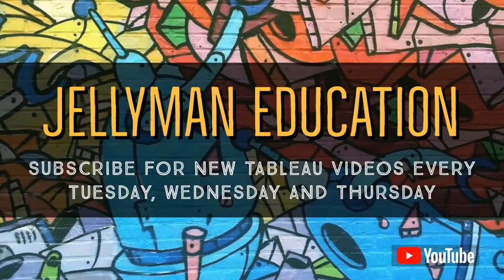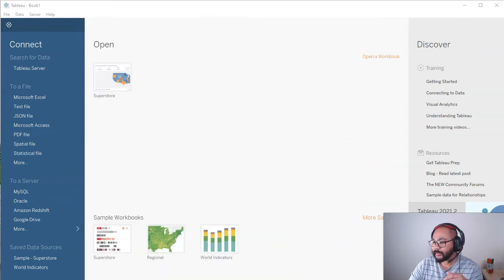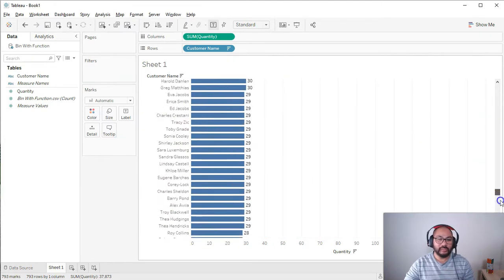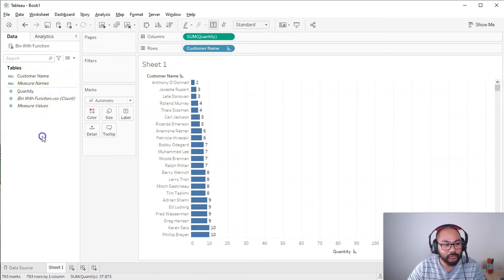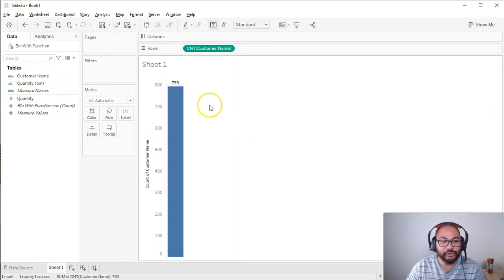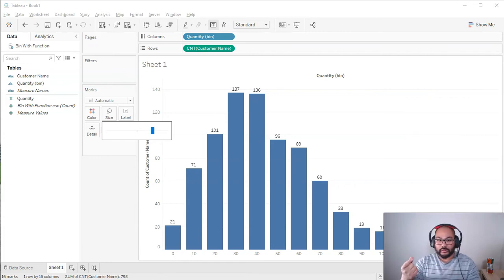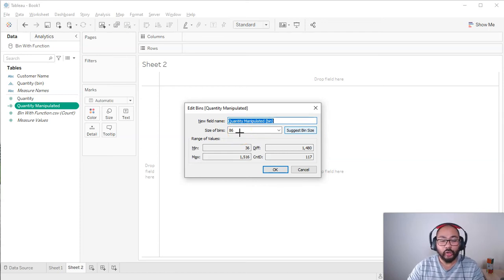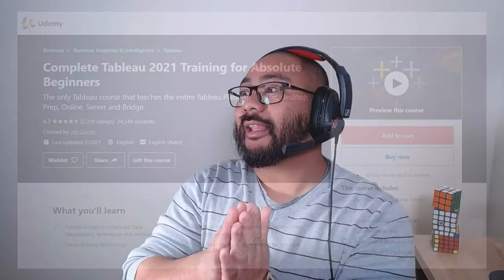What Are Histograms For? | How Do I use Bins in Tableau to create Histograms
Large data sets can sometimes be hard to understand simply because its hard to compress them enough into a compact view. In this view, I'll show you how you can make use of Bins to solve this issue.

If you want to follow along with this video, you can download the data set at the following link:

Histograms are very widely used and can be very helpful in understanding your data set especially if it's large. When I use it I'm looking to group things together by a certain value.

For example, our of all the people that ate McDonald's today, how many spent between 0-10, 11-20, 21-30. and so on. Bins help us create these groups very easily.